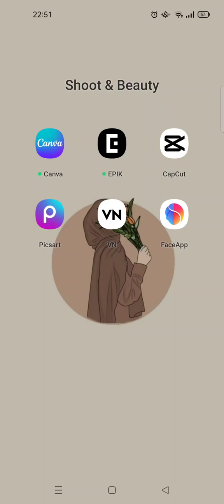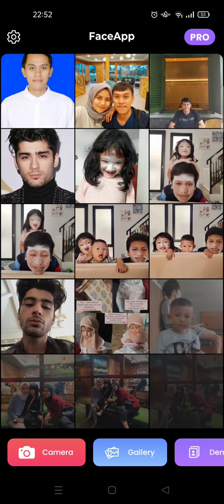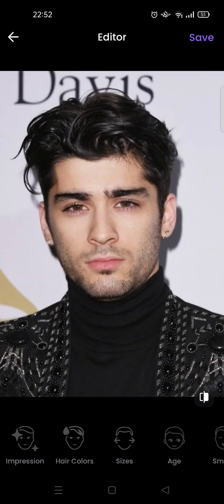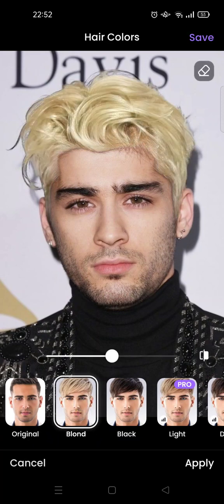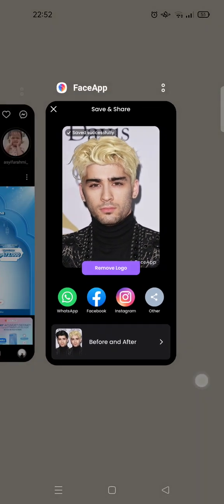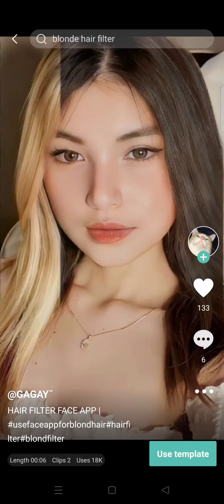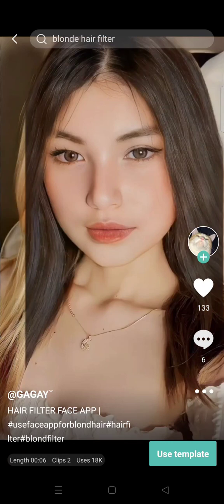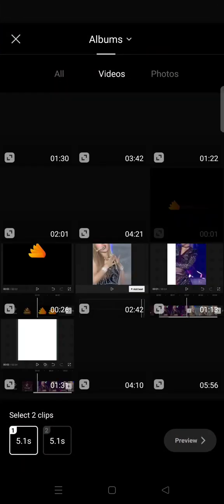TikTok Blonde Hair Filter Trend! How to Easily Do the Blonde Hair Trend Using CapCut?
Want to create your own Blonde Hair Filter Video? This is how you can make one on CapCut!